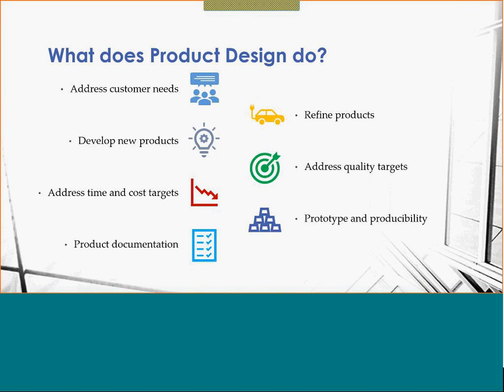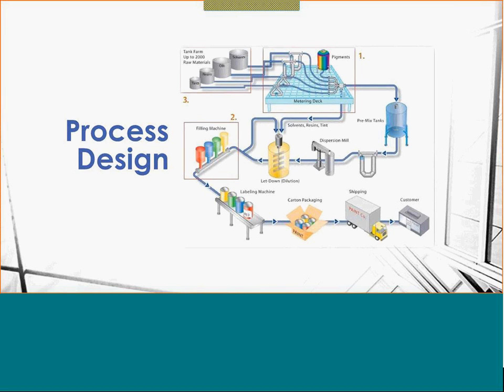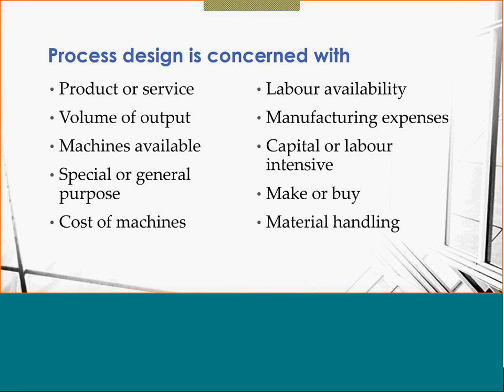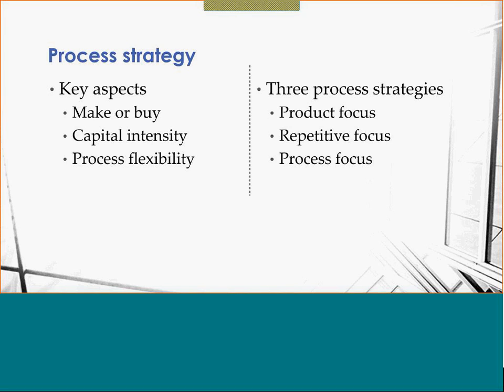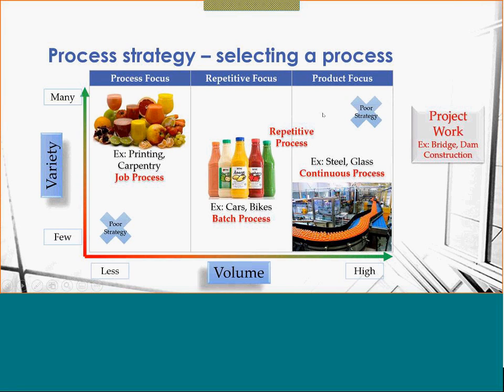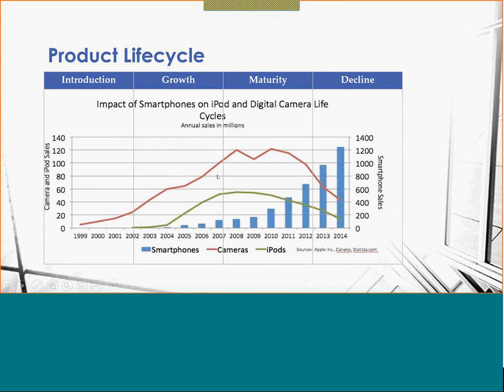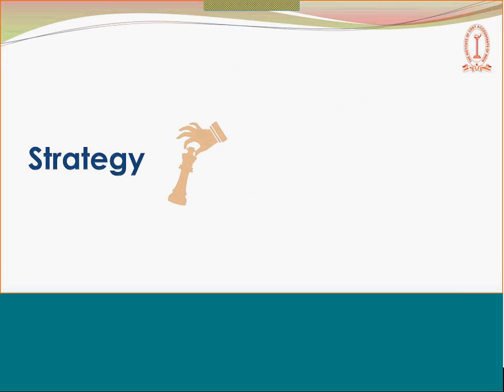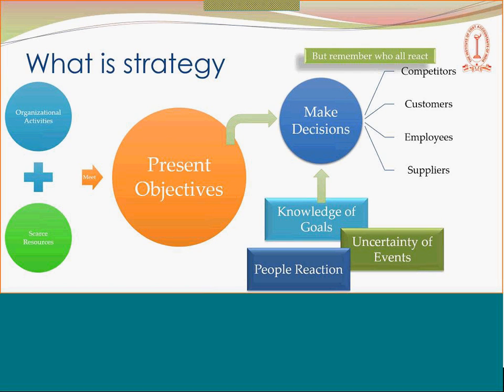ICAI Inter OMSM Lecture 19 Oct 2020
Delivered for Institute of Cost Accountants of India SIRC Oral Coaching for Dec 2020 session Product and Process Design